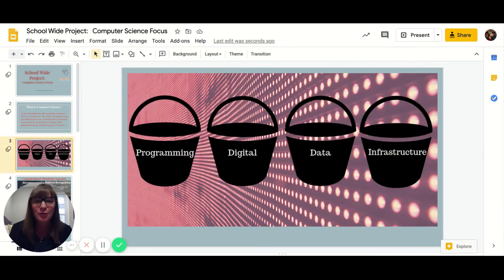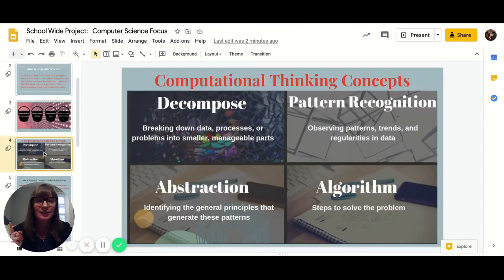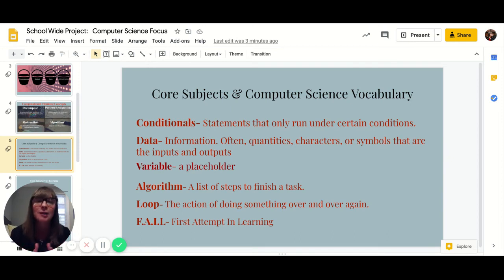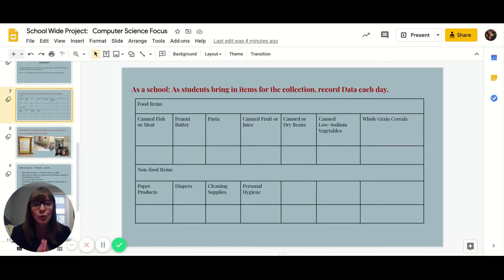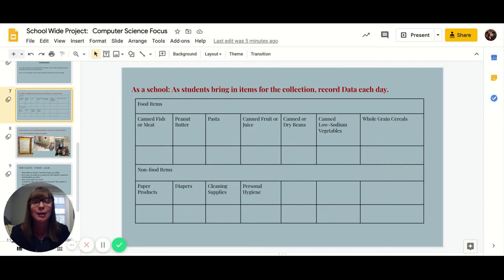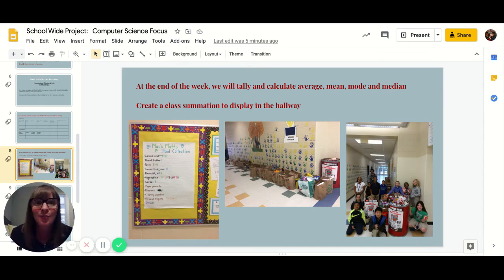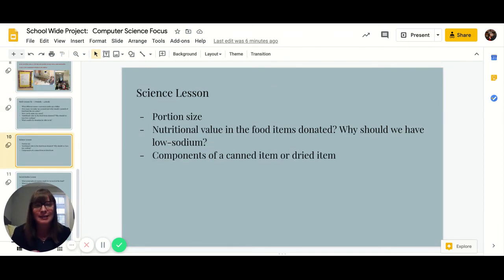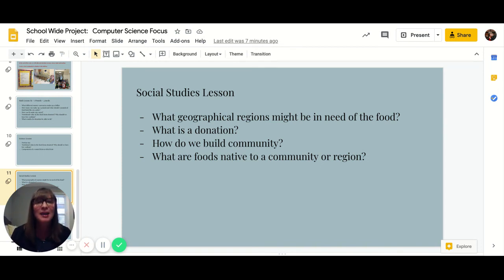Food Bank School Wide Project with a Computer Science Focus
Implementing a school wide project that incorporates data and computer science and helps the community!